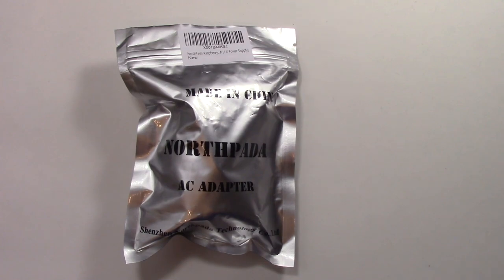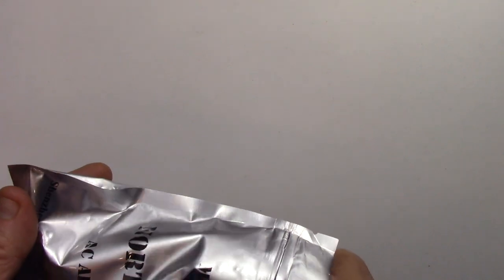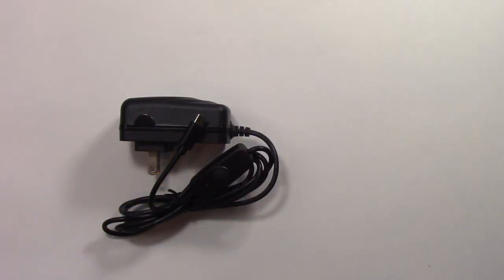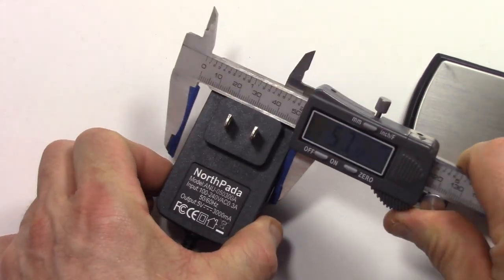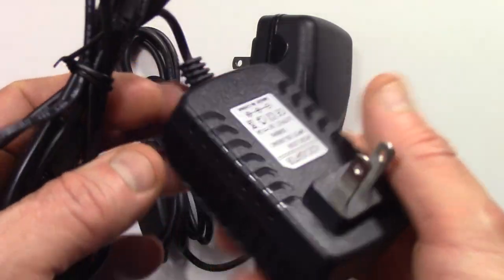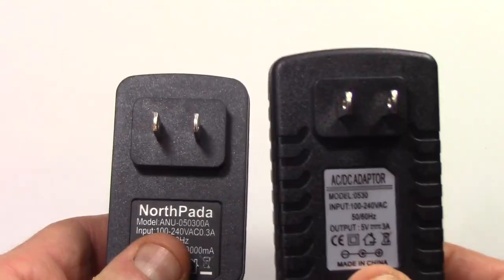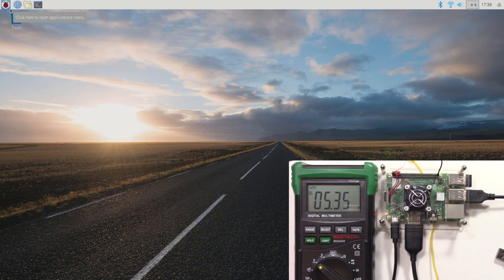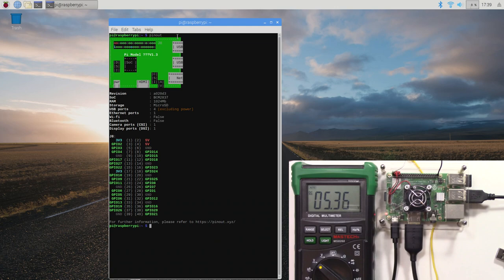Raspberry Pi 3 B+ Power Supply By Northpada Full Review (Micro USB, 5V & Power Switch)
Northpada Raspeberry Pi 3 Power supply at Amazon Or Ebay
Raspberry Pi 3 Model B+ Or Ebay
iUniker Clear Case Or Ebay
3A Power Supply Or Ebay
Wired Keyboard/Mouse
Logitech MK270 Wireless Keyboard/Mouse Or Ebay
SANDISK Extreme microSDHC 32GB Or Ebay
Raspberry Pi Setting Up:
Saicoo USB Card Reader OTG Or Ebay
4 Port USB Hub Or Ebay
5V 3A Power Supply 3.5mm plug Or Ebay

The stress test I was running is called stress. You can install by going to the command line (terminal) and using this command sudo apt-get install stress
Then to run it you run this command

while true; do vcgencmd measure_clock arm; vcgencmd measure_temp; sleep 10; done& stress -c 4 -t 900s

Understand that this will cause the CPU to get hot so be careful using it. Here is a guide to using it I highly recommend you read it before you use the program.

●▬▬▬▬▬๑۩۩๑▬▬▬▬▬▬●
●▬▬▬▬▬๑۩۩๑▬▬▬▬▬▬●
01/31/19